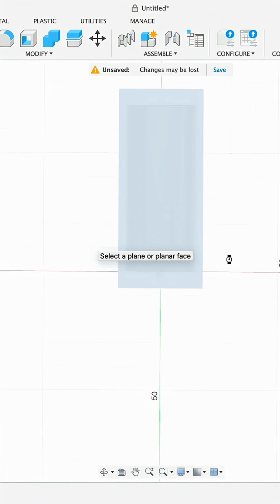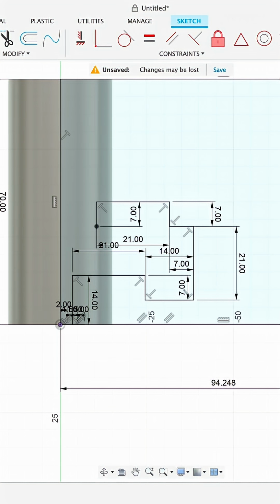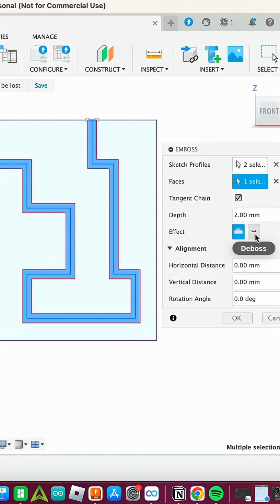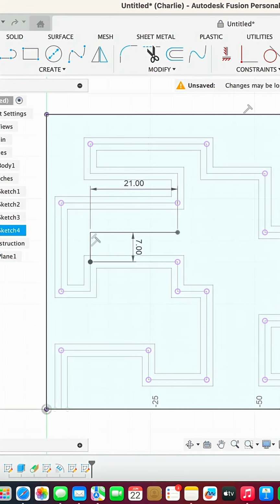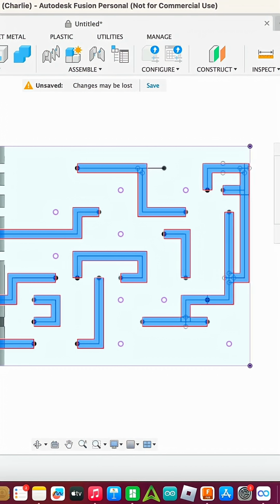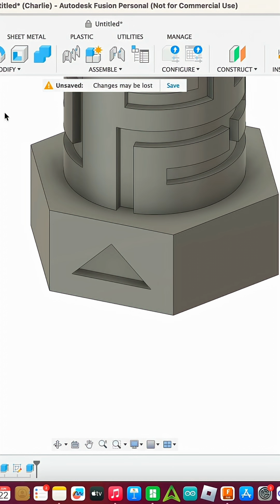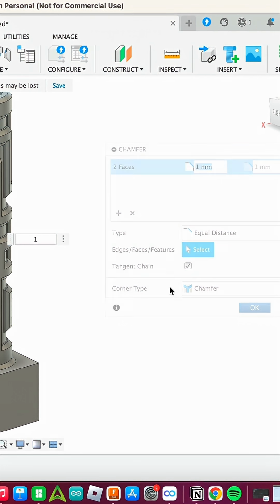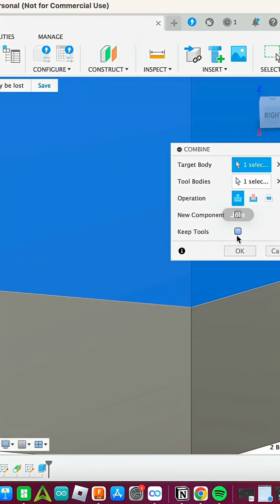3D Printing Everyday for 365 Days 173/365